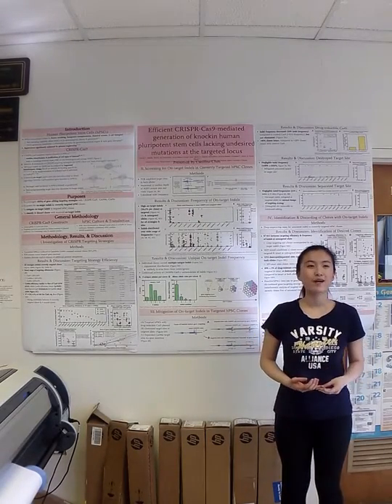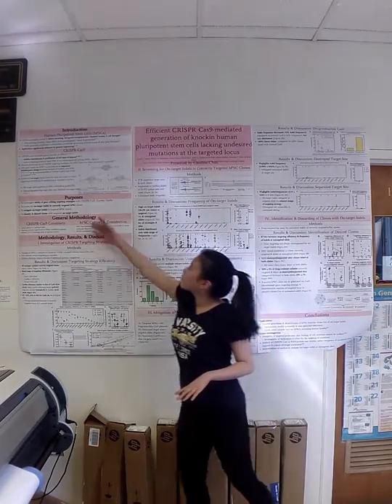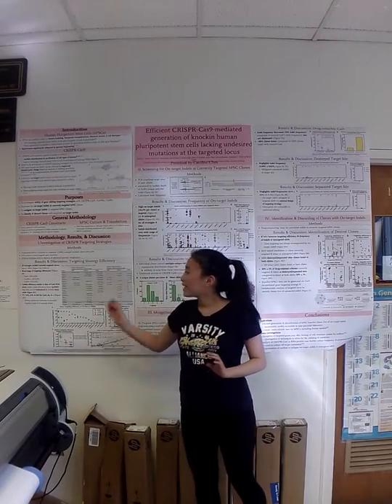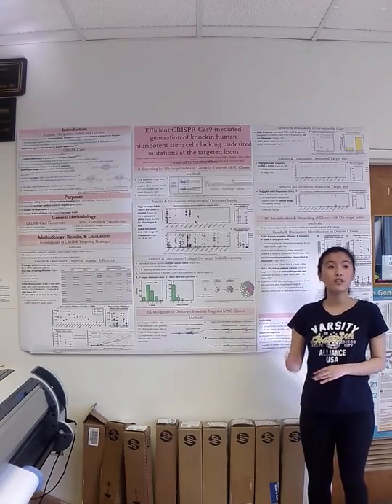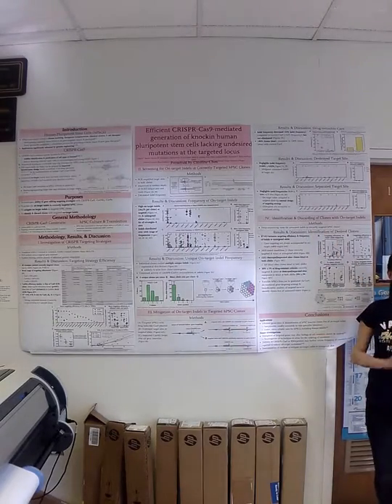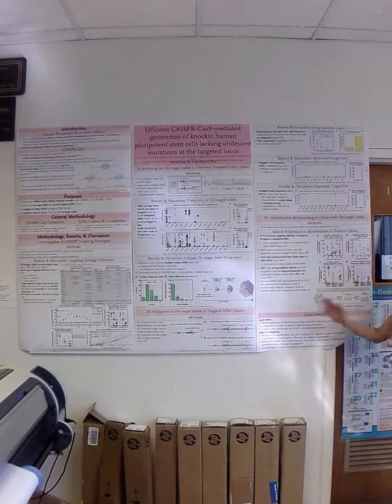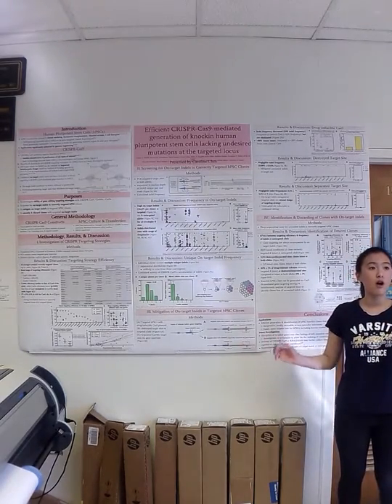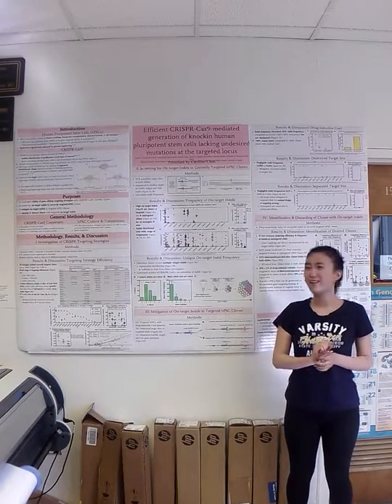Caroline Chen Science Research 10 Presentation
Caroline Chen
Science Research 10 Presentation

Efficient CRISPR-Cas9-mediated generation of knockin human pluripotent stem cells lacking undesired mutations at the targeted locus

Merkle et al., 2015